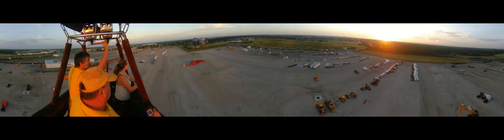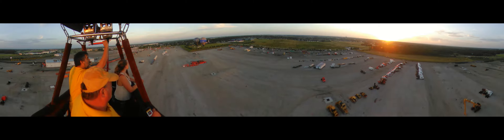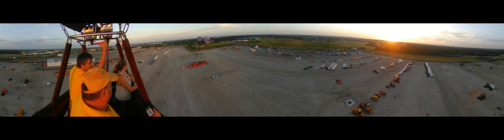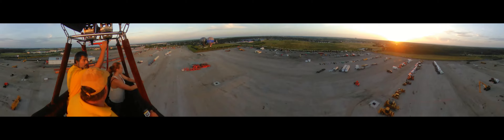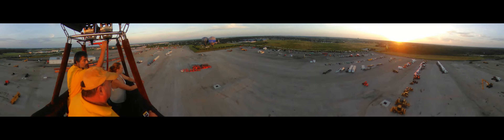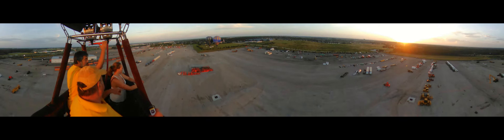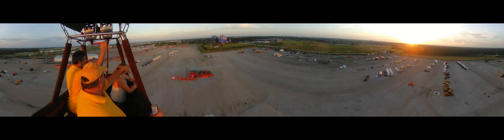Bobs Balloons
Sunrise hot air balloon rides in central florida personal to each party with video